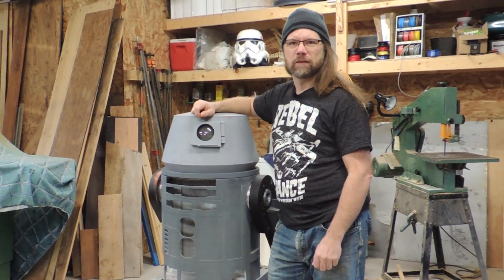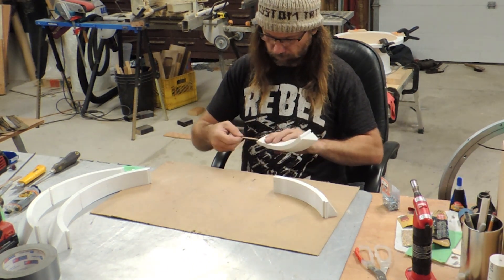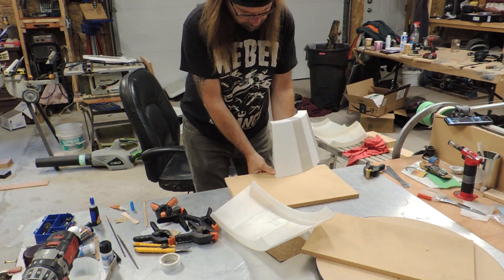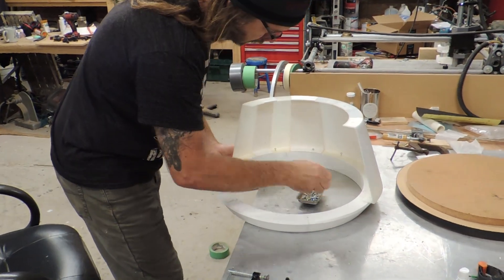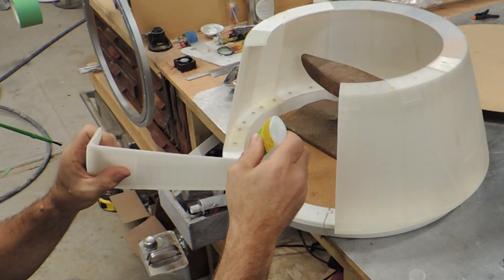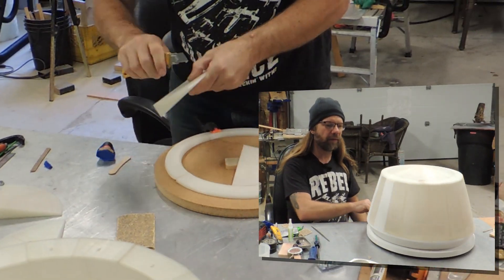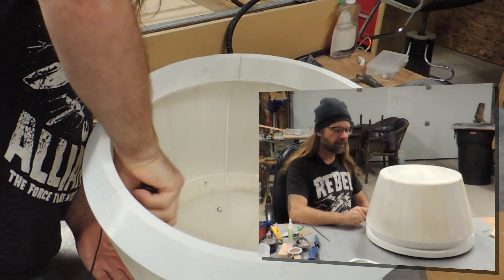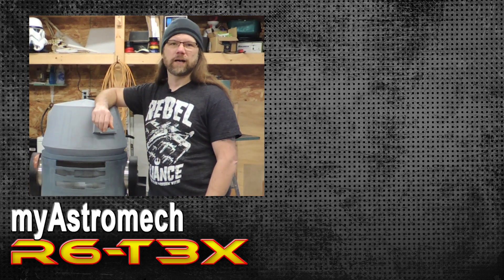R6 Astromech Printed Dome Assembly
This time I'm looking at the Assembly of my latest 3D Printed R6 Dome.  The R6 Dome is quite different than that of R2-D2 but was easily modeled in Fusion 360 and printed.